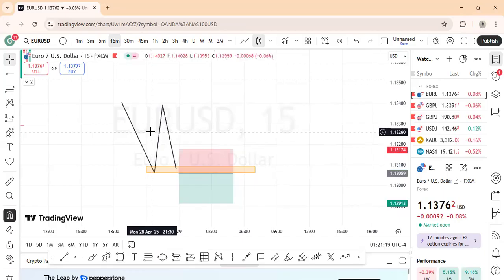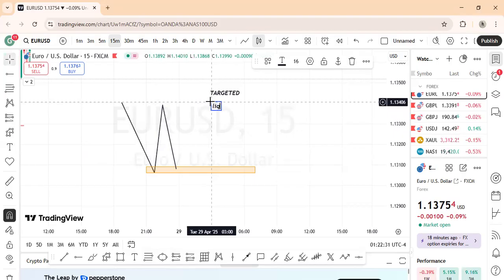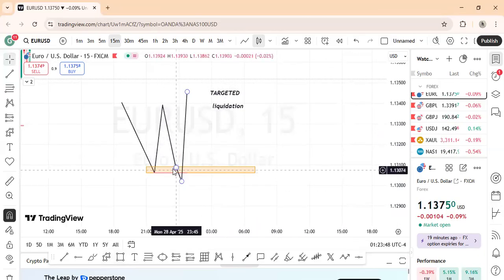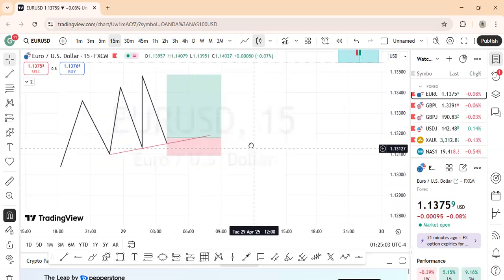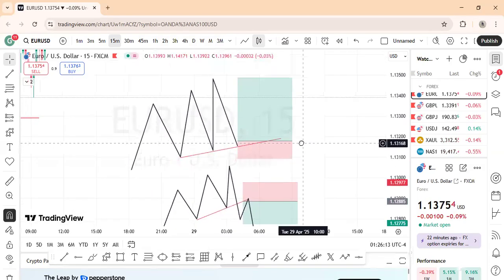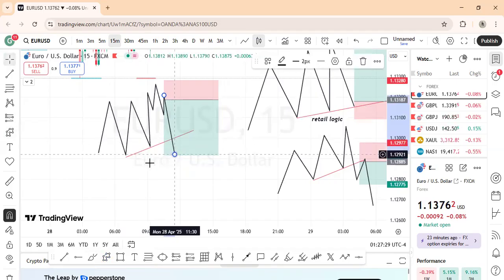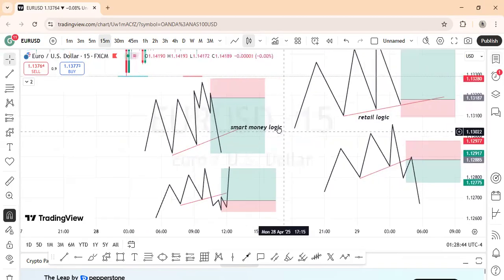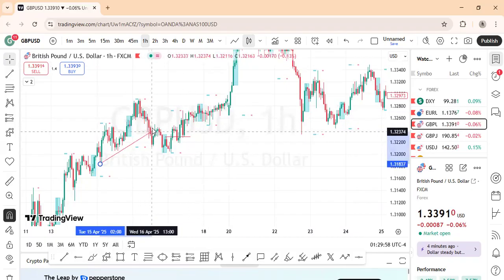Trendline Liquidity EXPLAINED – The Trap Traders Don’t See!"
Liquidity Engineering 101

Are trendlines really safe? Or are they just traps set by smart money?
In this video, we break down trendline liquidity and reveal how institutional traders use it to hunt stop losses and manipulate retail traders. Whether you're a beginner or advanced trader, understanding this concept will change how you view trendline breakouts forever.
What you'll learn:
-What is trendline liquidity?
-How smart money exploits trendline traders
-Why traditional breakout strategies often fail
-How to avoid false breakouts and trade like the pros
If you're serious about improving your Forex or smart money trading strategy, this video is for you!